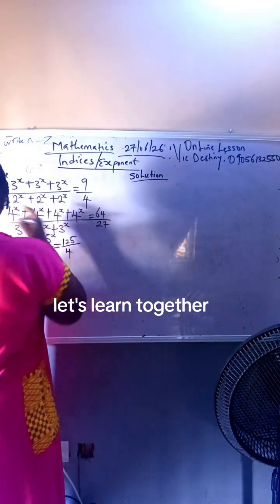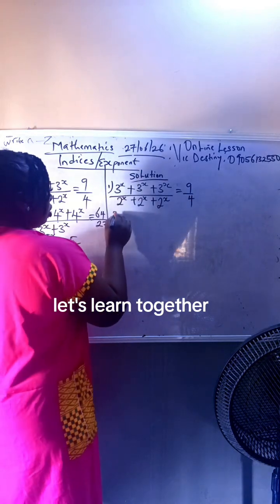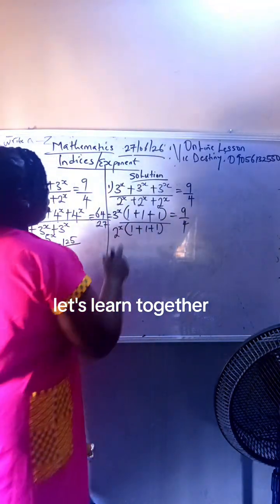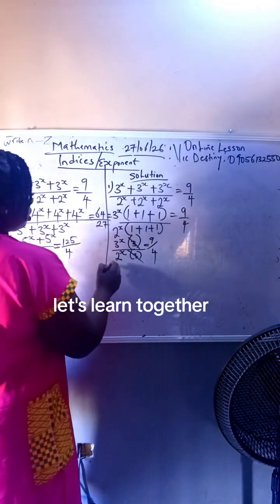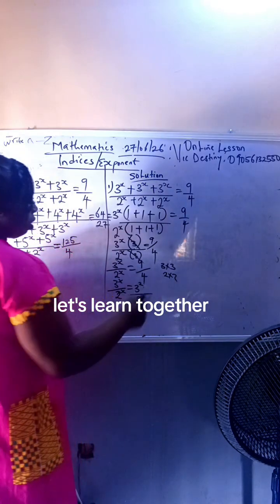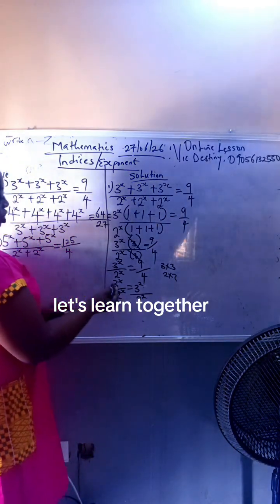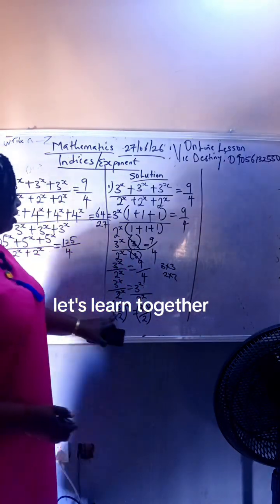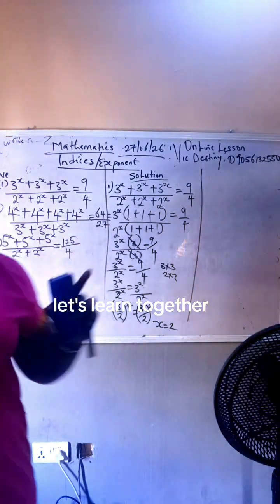June 27, 2026